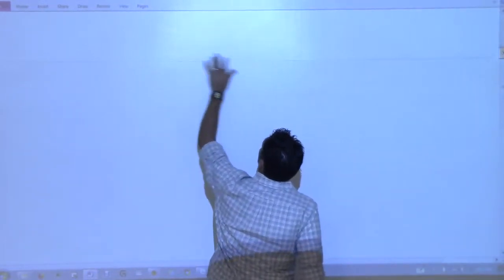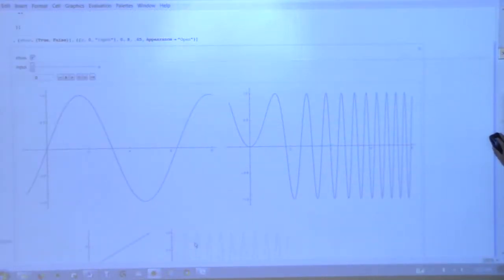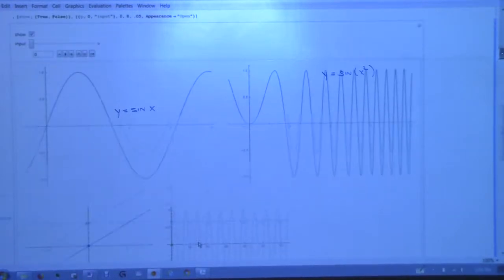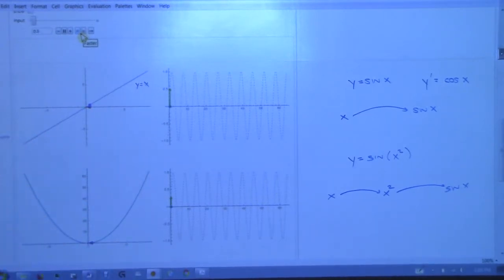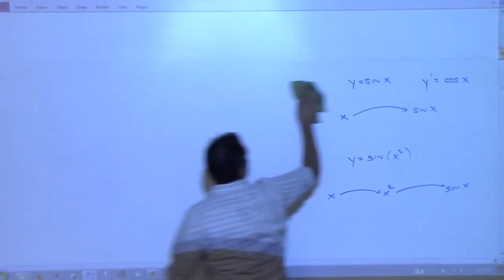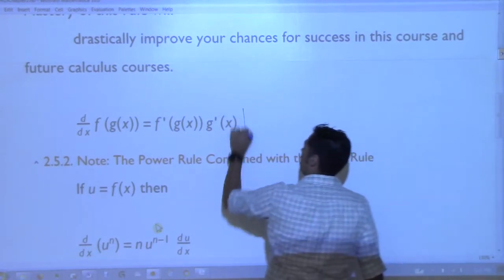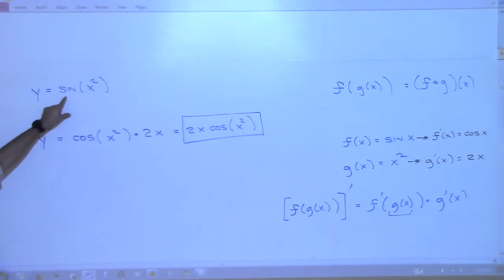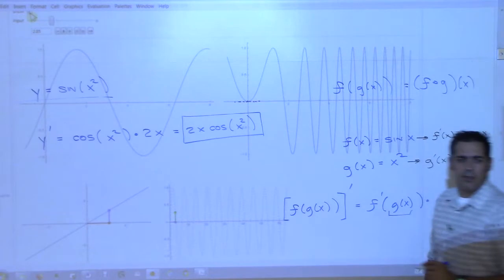2413 Day11 part1